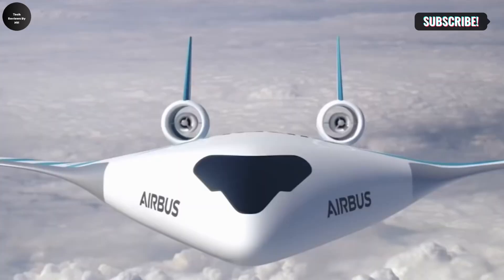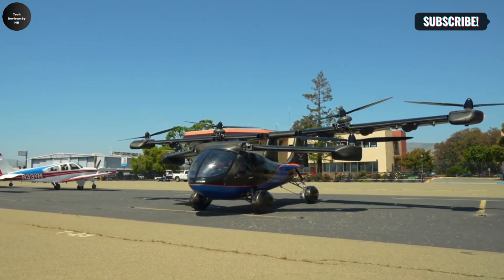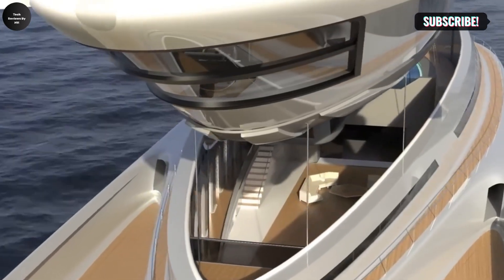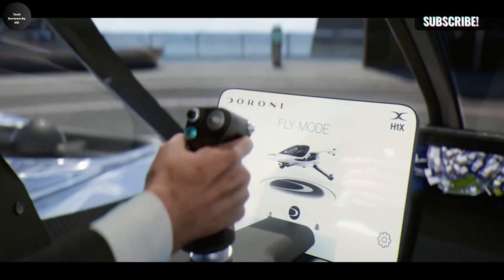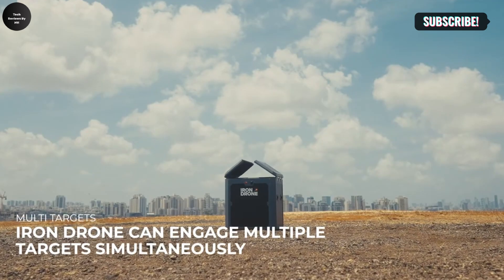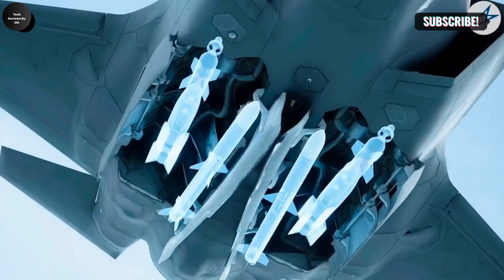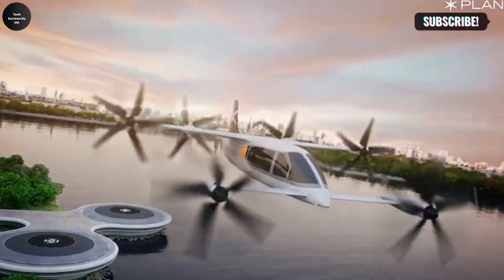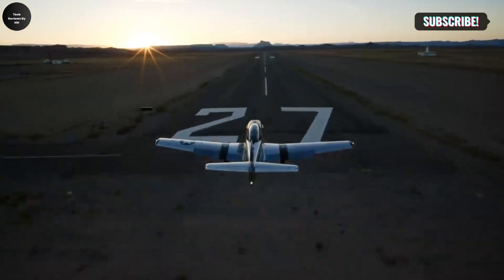15 Coolest Machines That Makes You Fly In The Sky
15 Coolest Machines That Makes You Fly In The Sky

DESCRIPTION:
                         🛩️ Ever dreamed of flying? These are the 15 coolest flying machines that can actually take you to the skies! From jet-powered suits and personal flying cars to hover bikes and electric air taxis, these amazing inventions prove that the future of personal flight is here — and it's wild!

🚀 Whether it's sci-fi-like technology or real-world flying gadgets, these machines are designed to give you wings. Perfect for aviation lovers, tech fans, and dreamers who always wanted to fly.